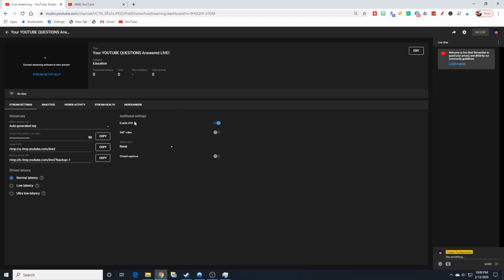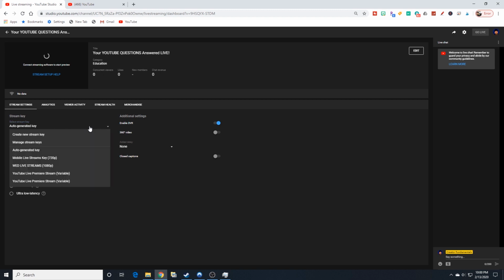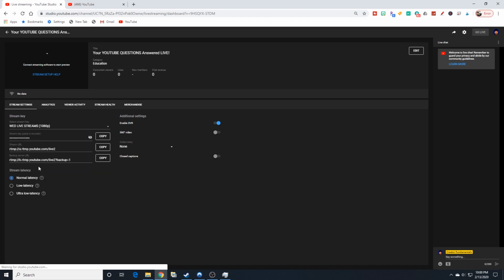How To Schedule a Live Stream on YouTube (New YouTube Studio)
How To Schedule a Live Stream on YouTube

In this video I walk you through the process of scheduling a live stream event using the new YouTube Studio interface. YouTube will be removing Creator Studio soon so its important that you learn how to schedule a liver stream event using the new YouTube Studio workflow.

Are you captioning your videos? YouTube lets AI do it which can often lead to mistakes that COST YOU VIEWS.

through links in this description. Thank you for your support.